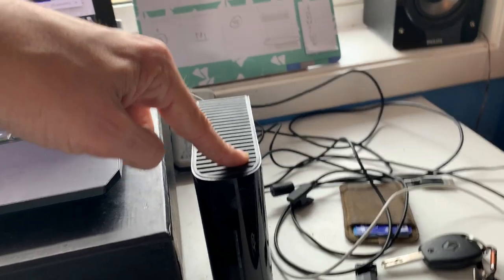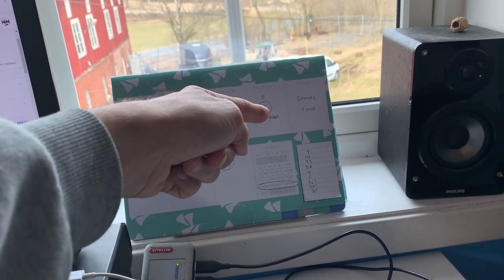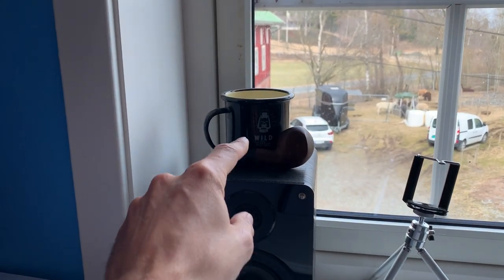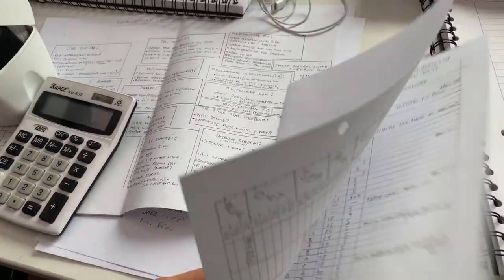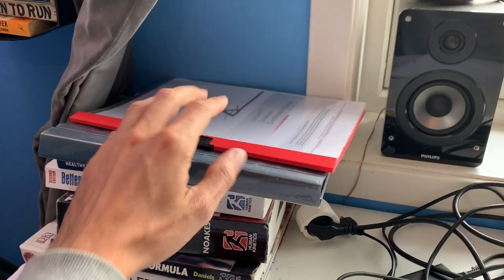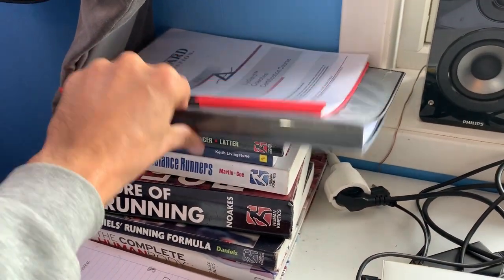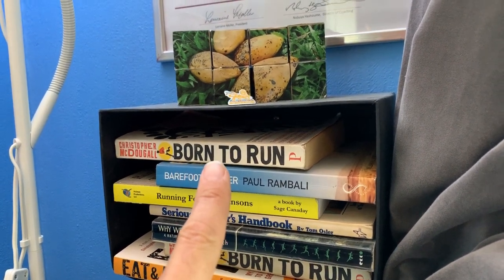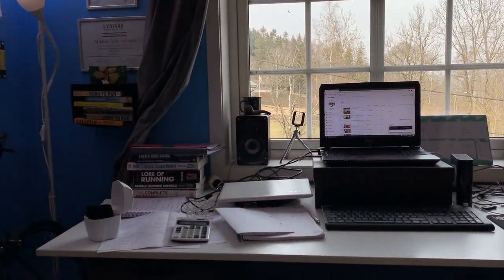What's On My Desktop?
Let's take a look at - I know it's random - my desktop! This is where I do most of my work, training planning, and of course looking out the window at the alpacas! This was filmed sometime in April so, early spring basically!